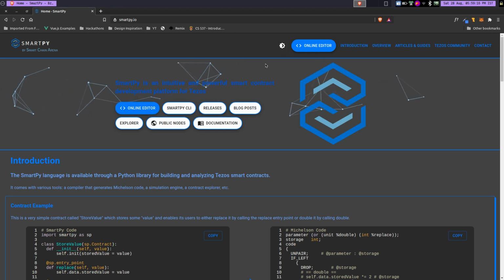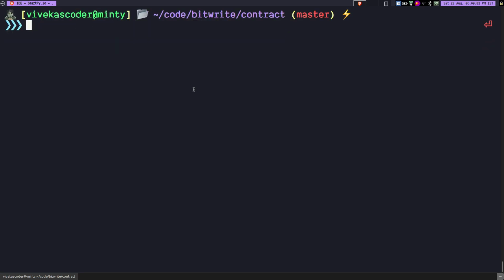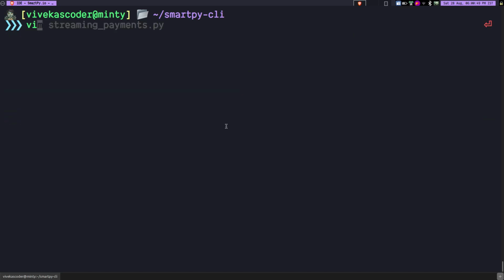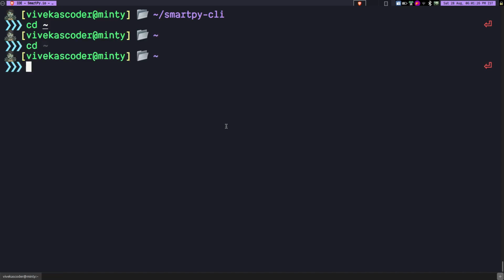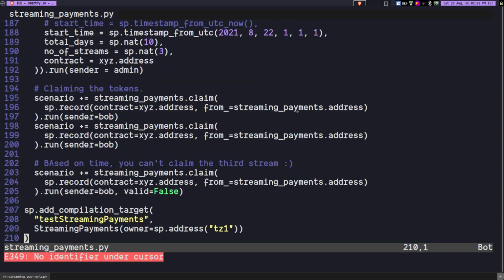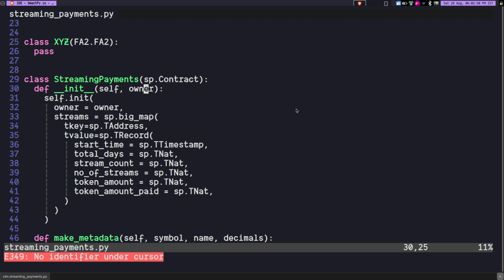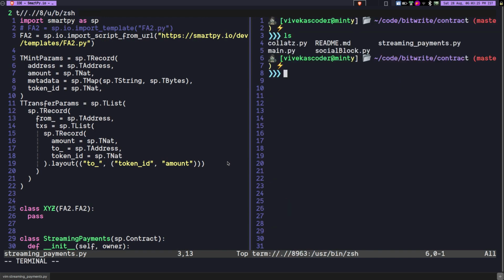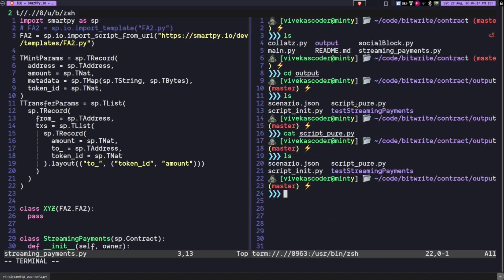Compile Smartpy code Locally | Tezos Tutorial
Ξ Ethereum: 0xAF5D27A3095C545CfB4357E5e1061ADe2Ea8911C
ꜩ Tezos: tz1UxnruUqq2demYbAHsHkZ2VV95PV8MXVGq
₹ UPI: vivekascoder@okaxis